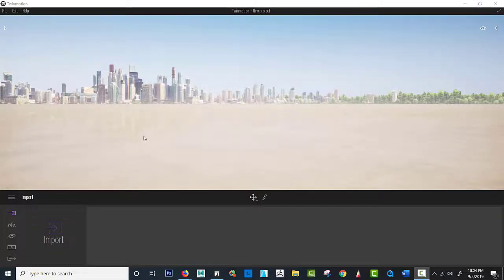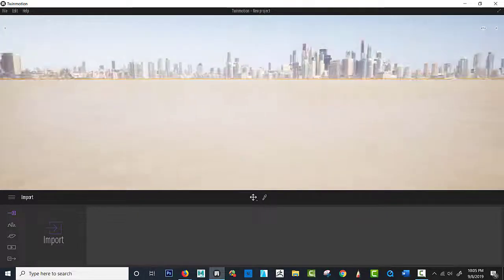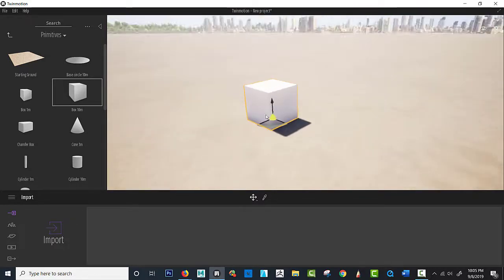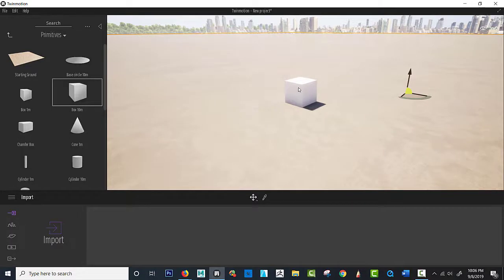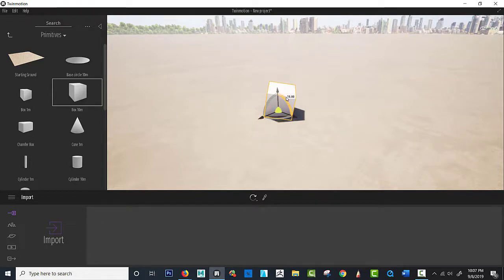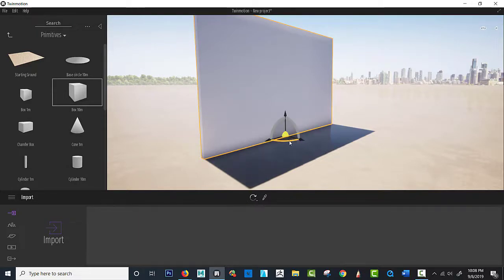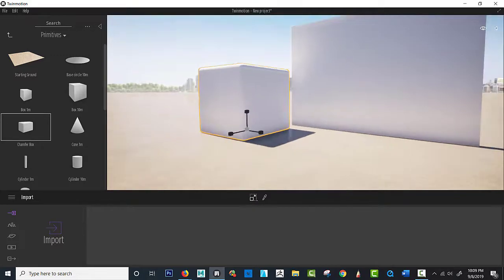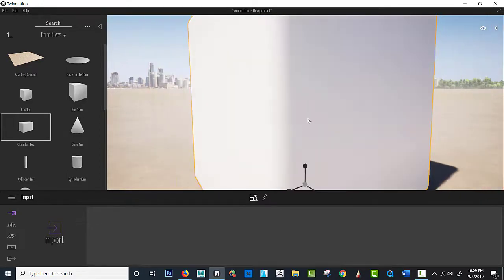Twinmotion Tutorials 03 Navigation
Describing the Move, Rotate, Scale, Duplicate and how to simply Pan and Rotate within the scene.